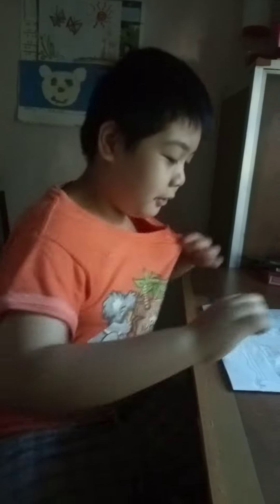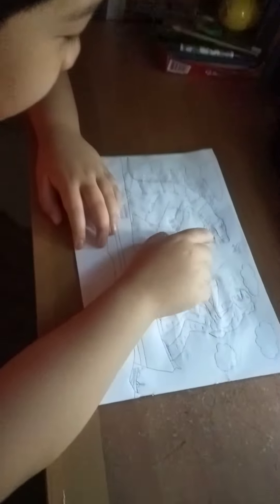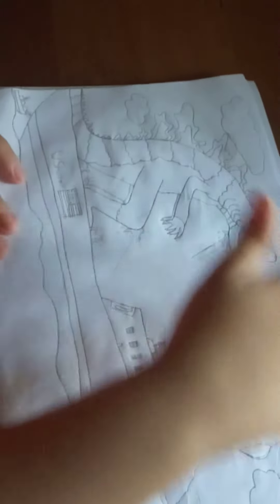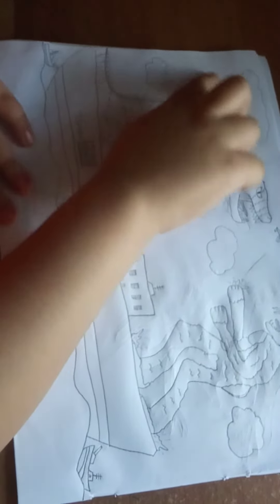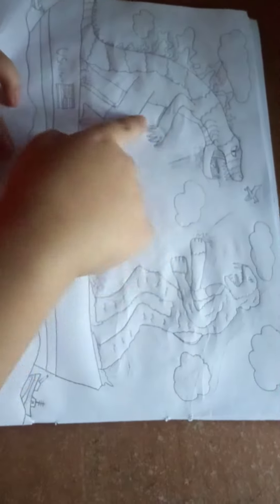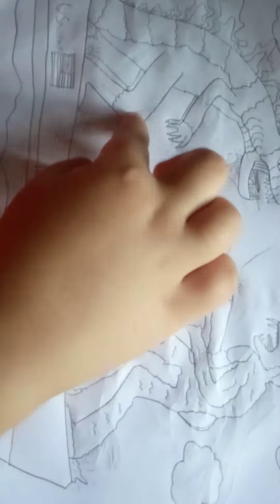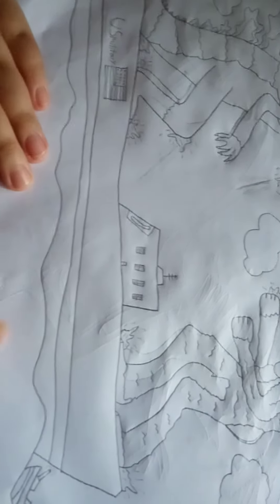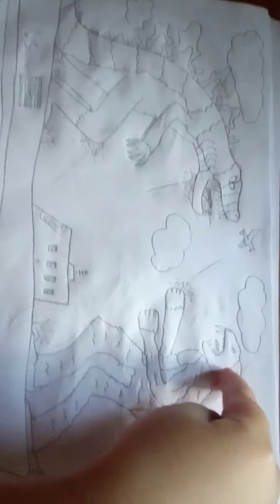King Kong Vs Godzilla Re-Draw by Peter A. Malik